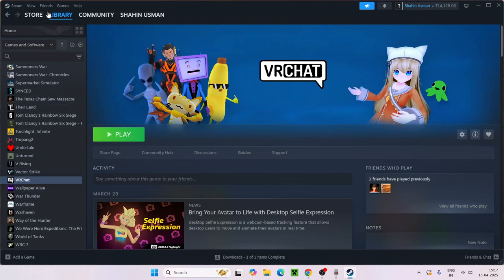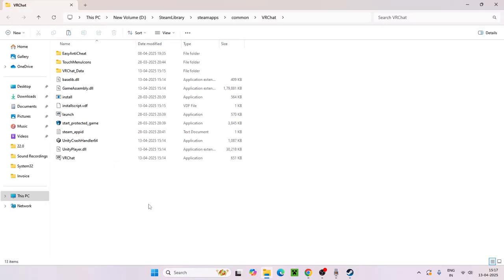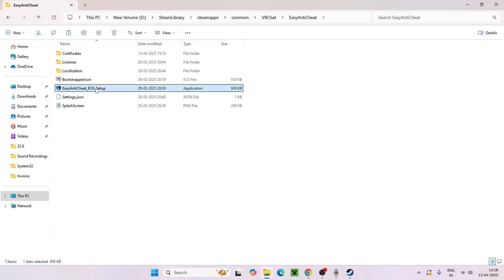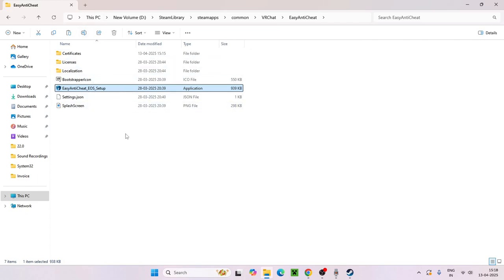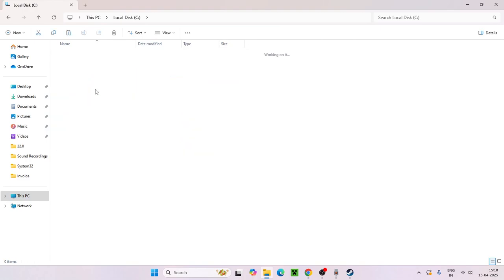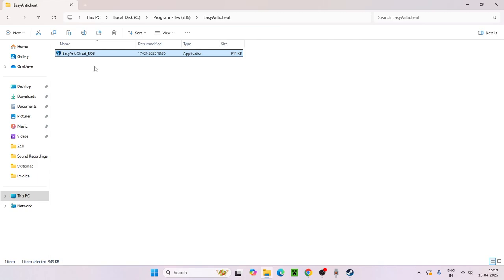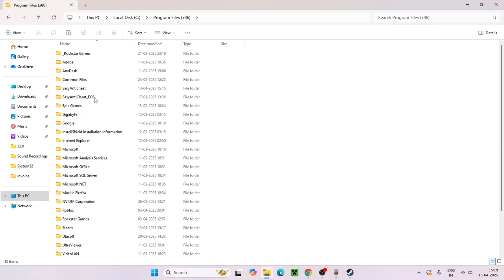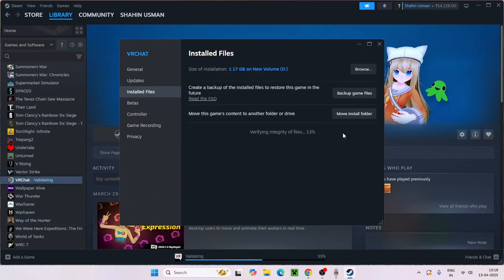How To Download & Install Easy Anti Cheat on Windows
Need to install Easy Anti-Cheat (EAC) for your online games? This step-by-step guide will walk you through how to download, install, and set up EAC on Windows 11. You’ll learn how to manually install Easy Anti-Cheat, verify your game files, and troubleshoot common issues—like when it says EAC isn’t installed. Whether you're playing Fortnite, Apex Legends, or any other multiplayer game, these tips will help you get back in the action.